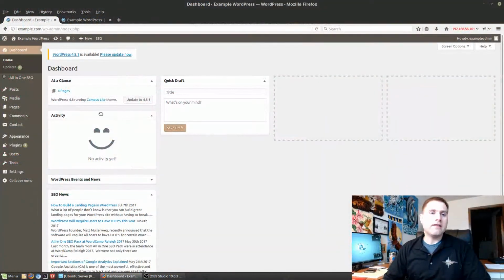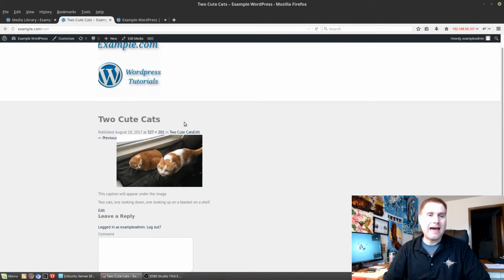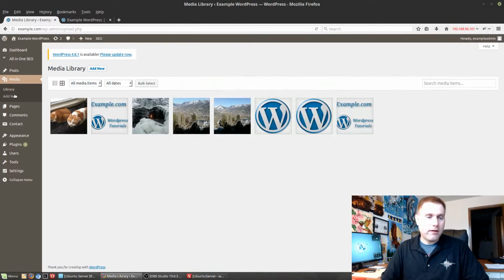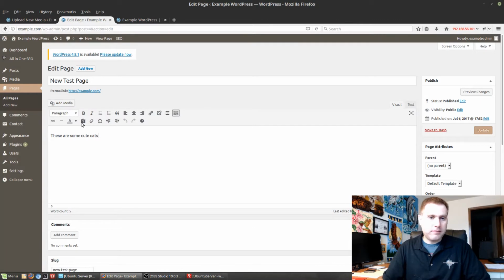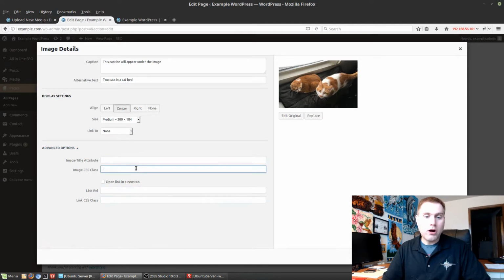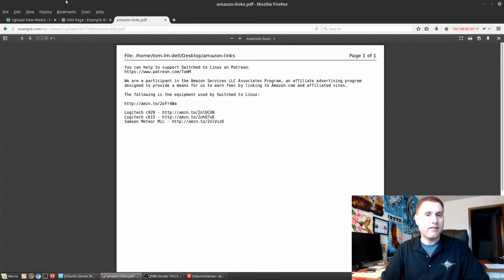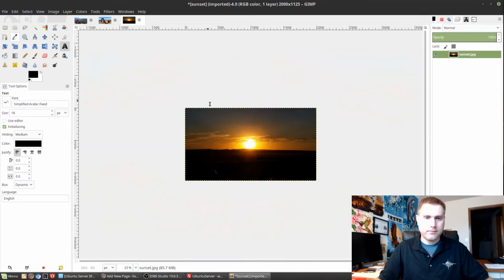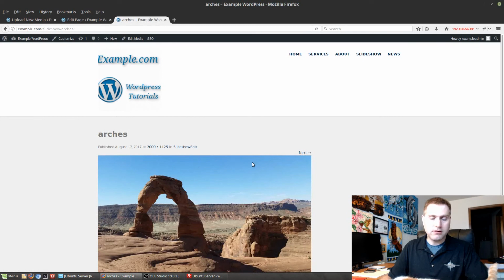WordPress Media Library - WordPress Tutorials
This tutorial covers all aspects of the WordPress Media Manager.

The following is the equipment used by Switched to Linux: